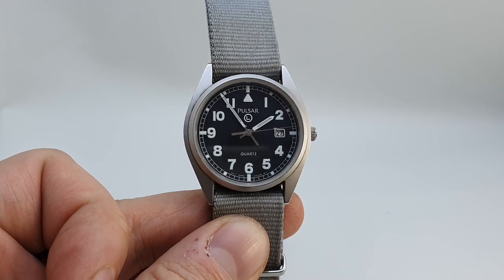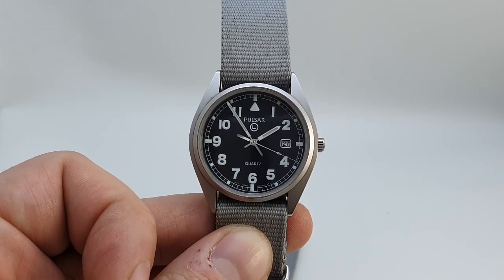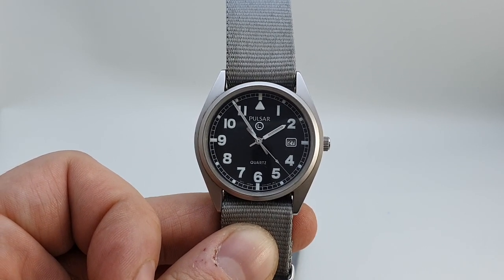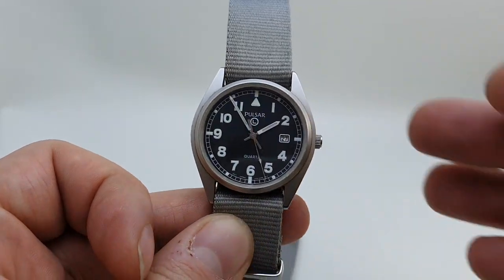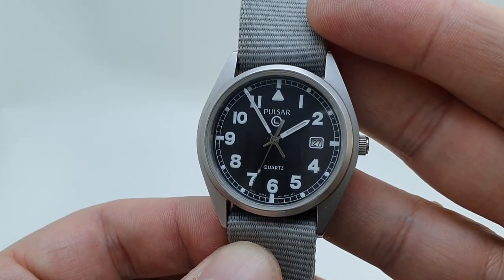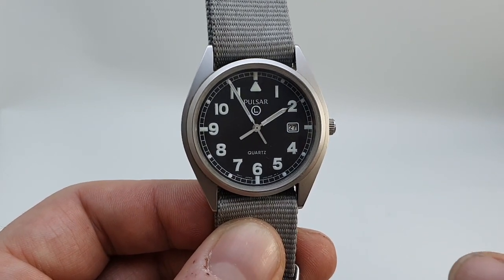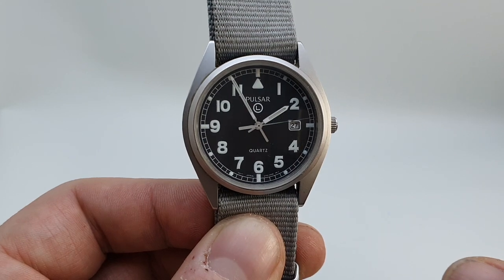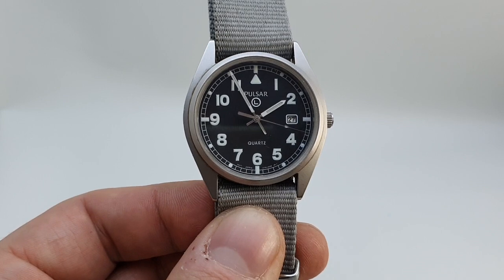Why is my watch double ticking, or ticking every few seconds? Easy fix!